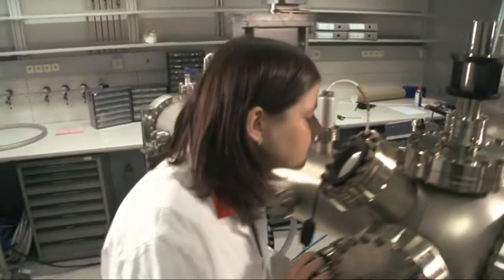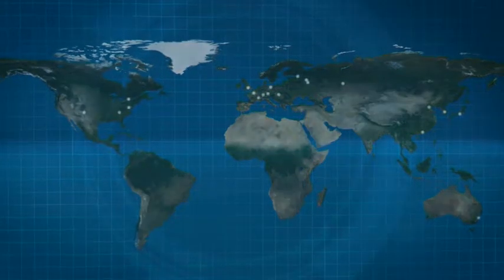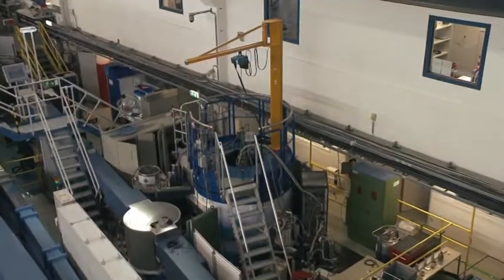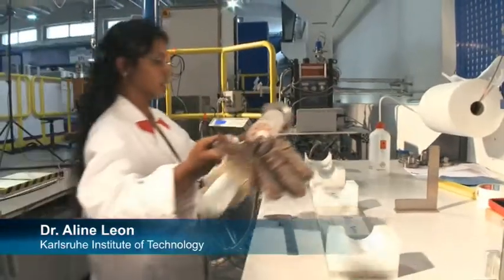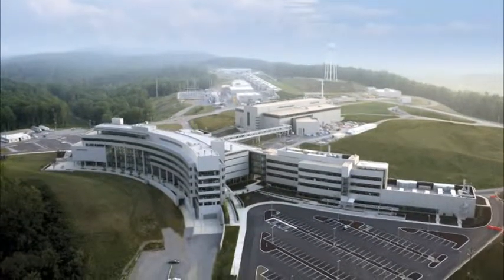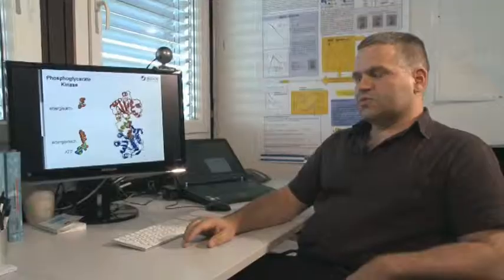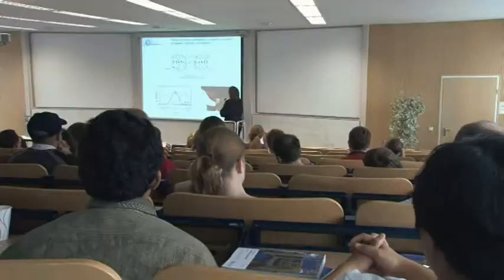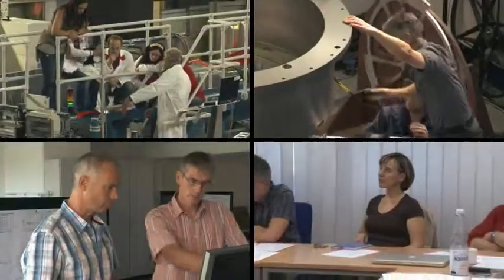The Jülich Centre for Neutron Science (JCNS)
The Jülich Centre for Neutron Science (JCNS) develops and operates neutron scattering instruments at some of the best neutron sources worldwide. In-house research focuses on "correlated electron systems and nanomagnetism" as well as "soft matter and biophysics". In these areas of expertise, the JCNS offers expert support on world-class instruments with a specialized sample environment and ancillary laboratory access to external users.